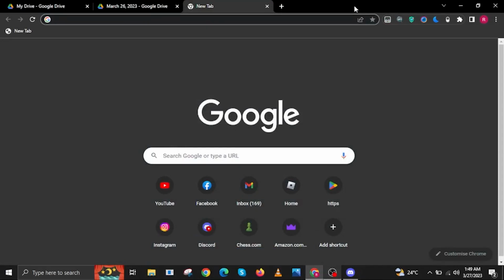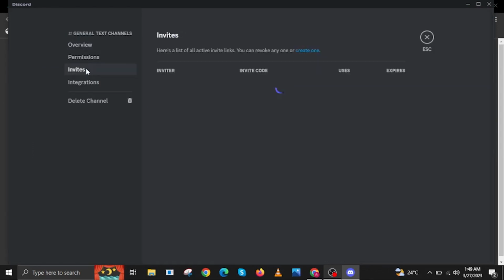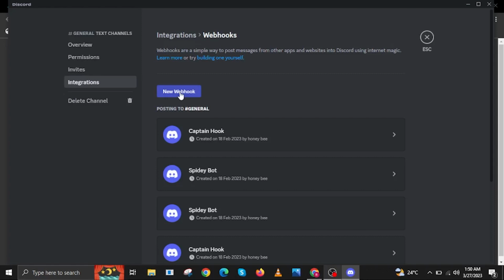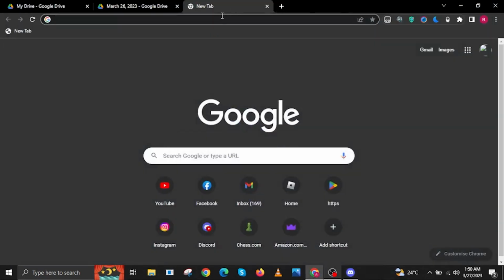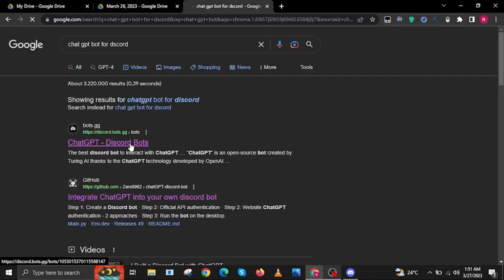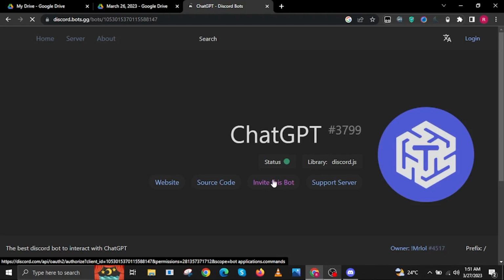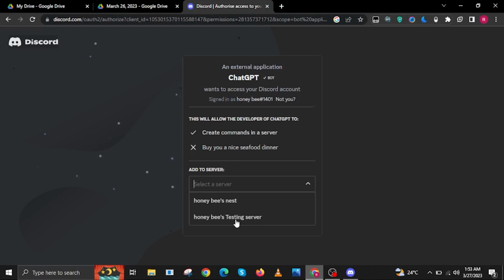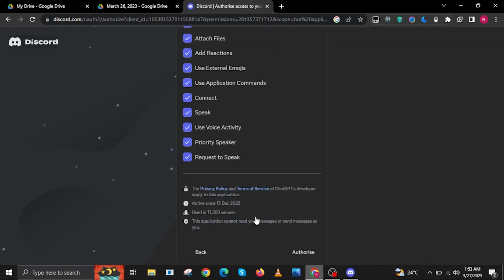How To Use Chat GPT On Discord (2023)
In this tutorial, you will learn How To Use Chat GPT On Discor in easy steps by following this super helpful tutorial to get a solution to your problem!!